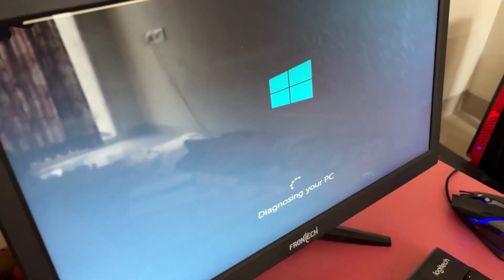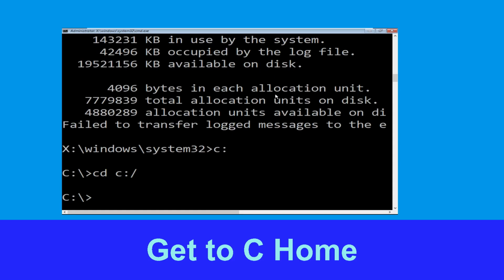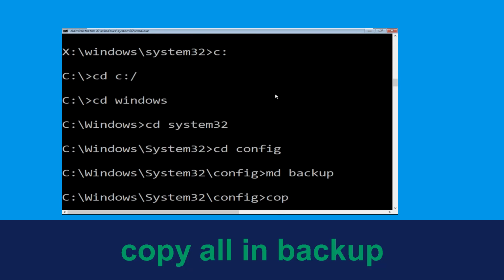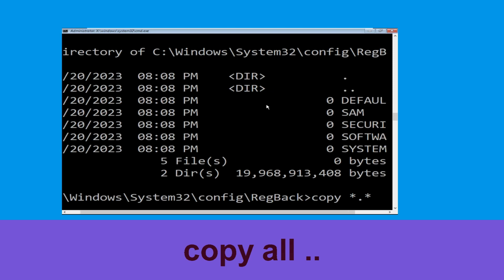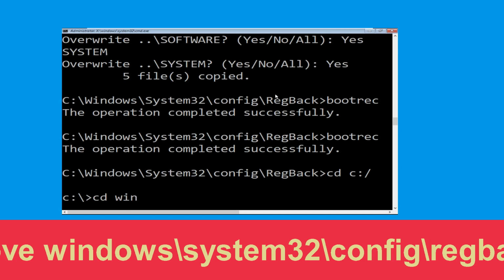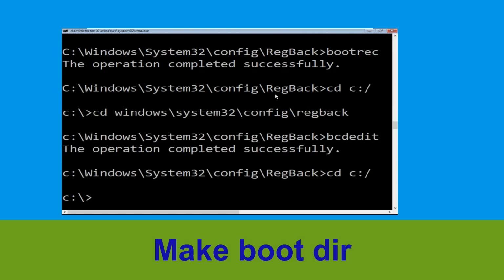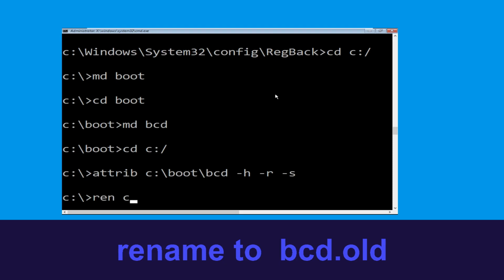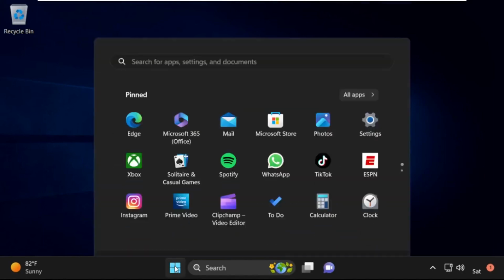EMPTY_THREAD_REAPER_LIST Windows 10 Fix Blue Screen Error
• IRQL_NOT_LESS_OR_EQUAL Error
• BAD_POOL_CALLER Error